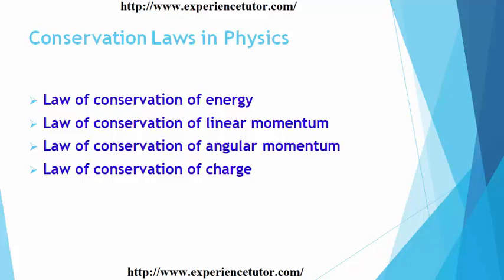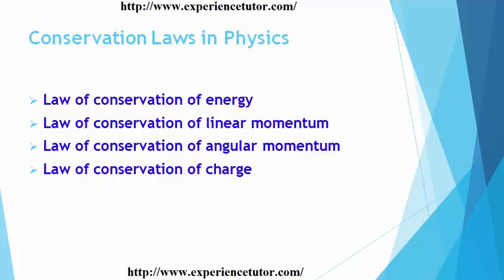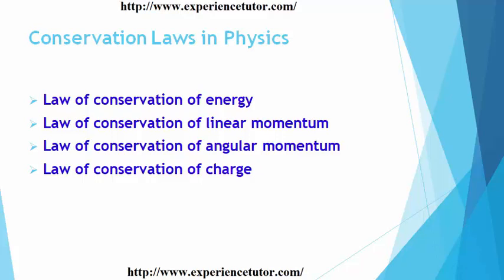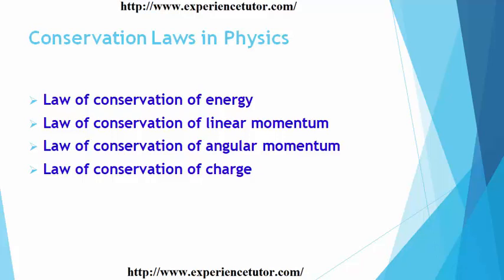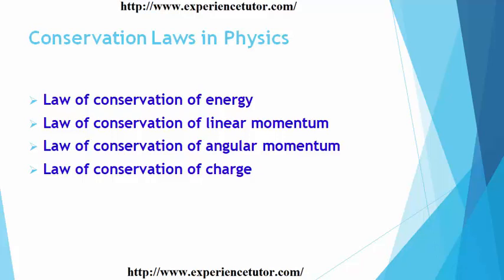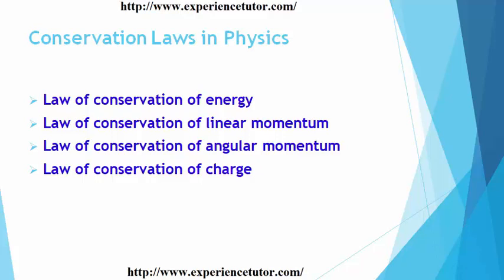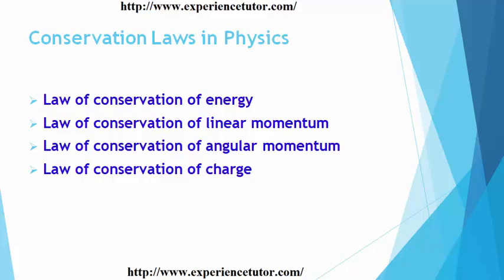Physics Class XI | Chapter-1 | Physical World | Conservation Laws of Nature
CBSE Physics Class XI | Chapter-1 | Physical World | Conservation Laws of Nature
NCERT Physics Class XI | Chapter-1 | Physical World | Conservation Laws of Nature